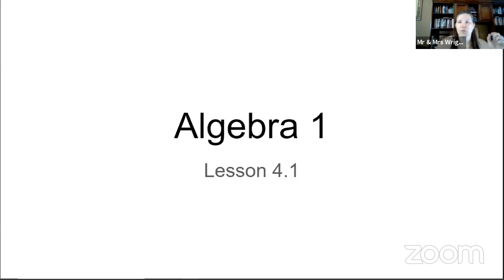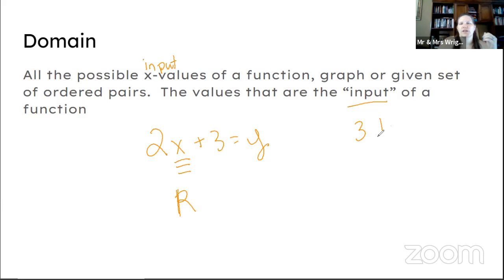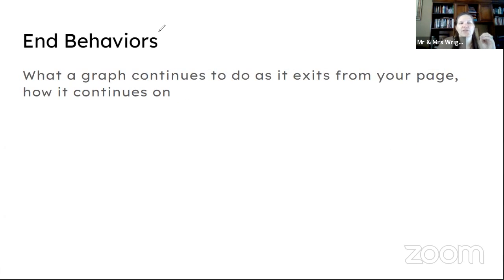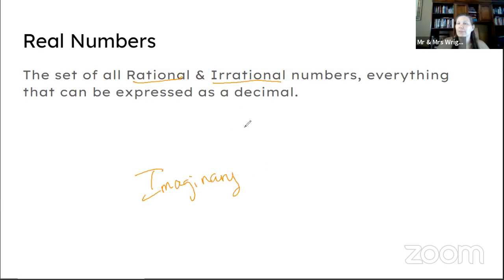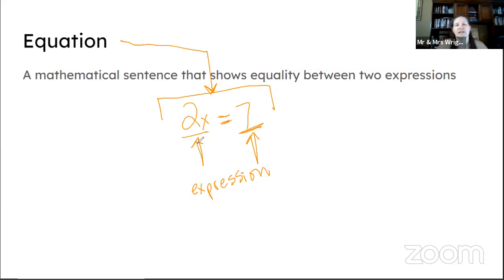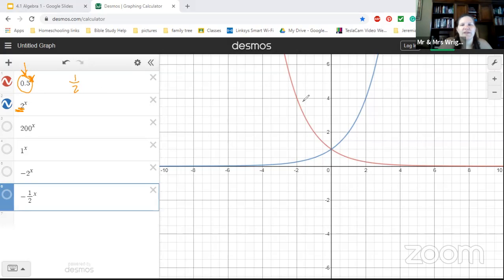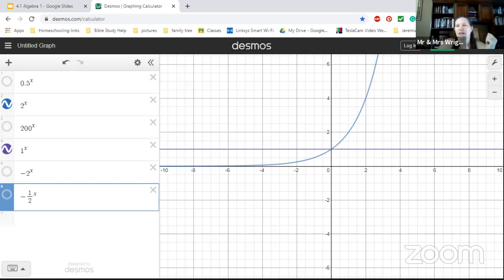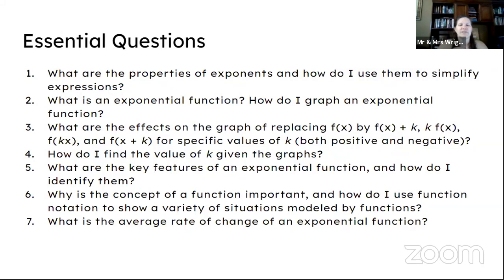Algebra 1 Lesson 4.1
Algebra 1
Unit 4 Modeling & Analyzing Exponential Functions
Lesson 1
Vocabulary & Chapter Overview